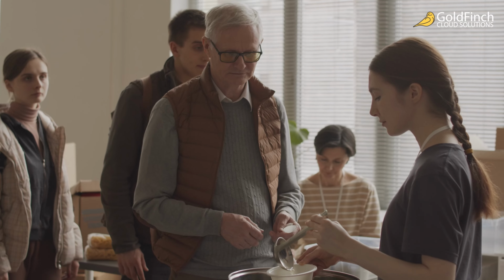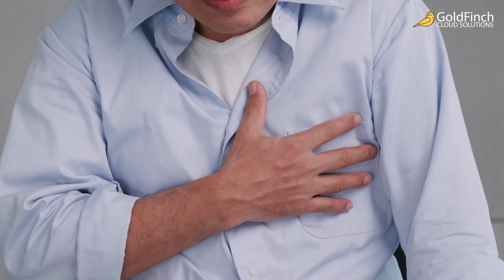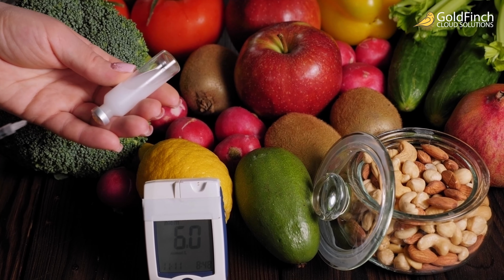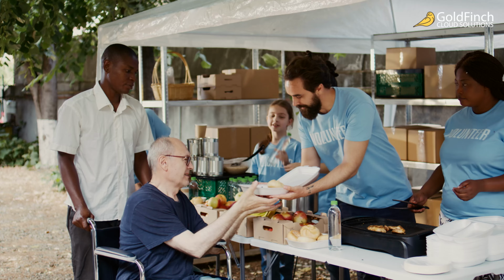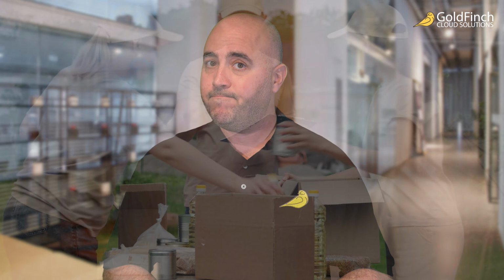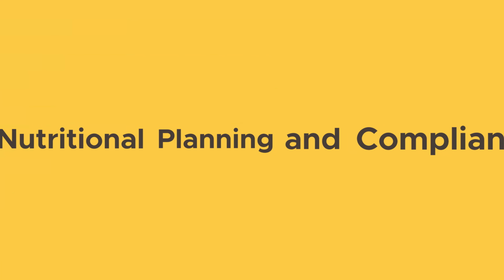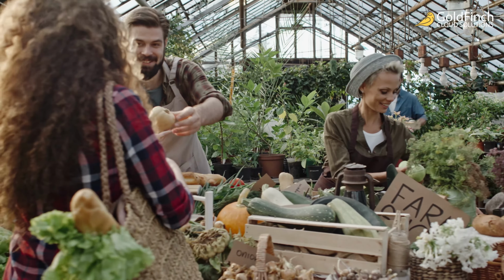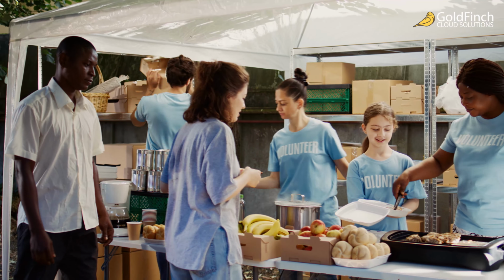How to Manage Food Bank Congregate and Medically Tailored Meal Programs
When most people think of food banks, they only think of an organization that donates food to those lacking the purchasing power. But if you run a food bank, you know that so much happens behind the scenes to ensure that healthy food is distributed. One of the challenges food banks face is managing Congregate and Medically Tailored Meal Programs efficiently. This is where Enterprise Resource Planning (ERP) systems like GoldFinch step in, promoting efficiency and coordination.

This tool offers various functionalities that streamline food banks’ operations, like inventory management and client tracking. To understand the role ERP plays in managing Congregate and Medically Tailored Meal Programs, we must first explain these two.

Watch now to understand the benefits of GoldFinch to help you streamline your food bank operations.

to learn more about how we are transforming the way your manufacturing and distribution business works.